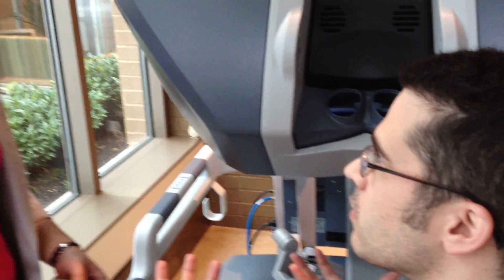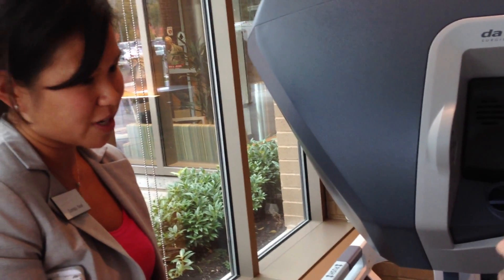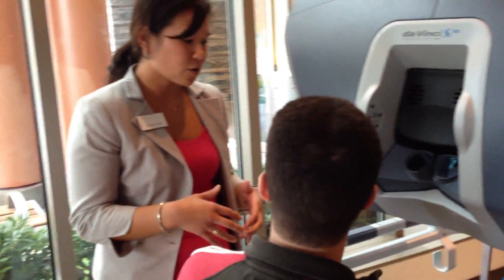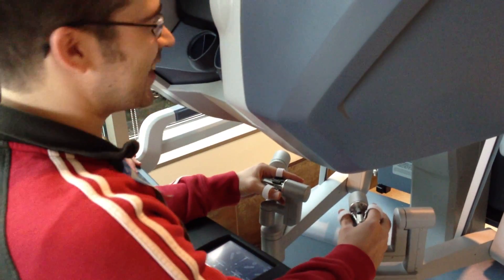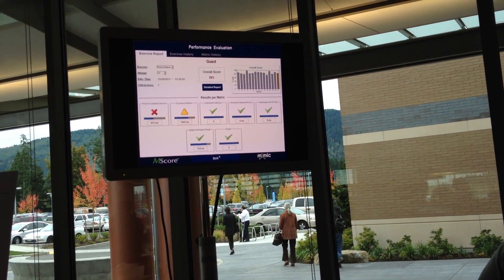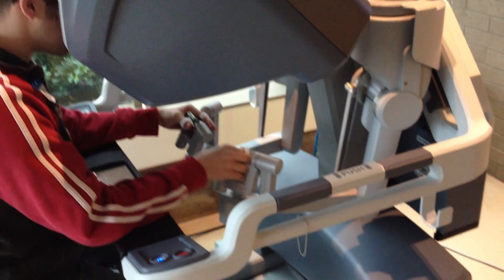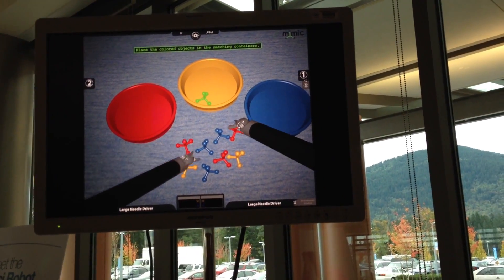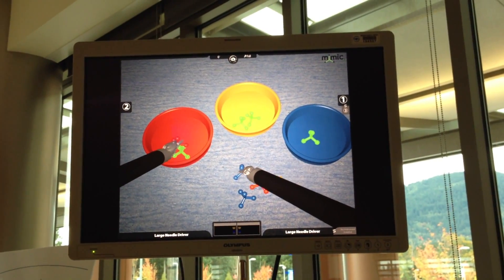Chris Performs Robotic Surgery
I'm not a doctor, but I play one on YouTube. Kinda. Here I am at a local hospital, controlling a robot with my fingers. The daVinci robotic surgeon is a rather expensive "gadget" at ~$2m, used for minimally-invasive surgery. Apologies for the poor audio quality - we weren't quite prepared to record video of this experience, but did our best.